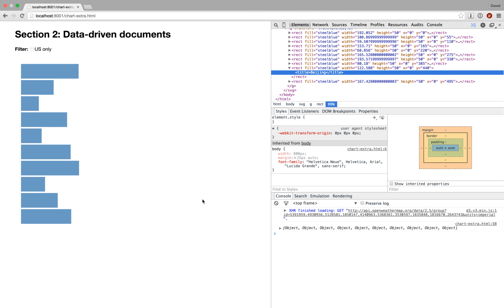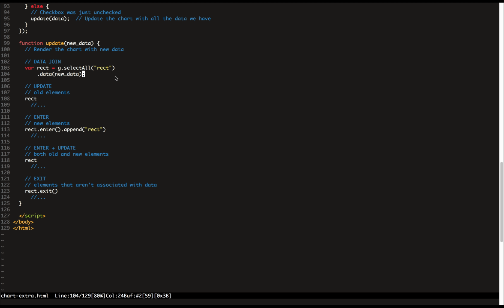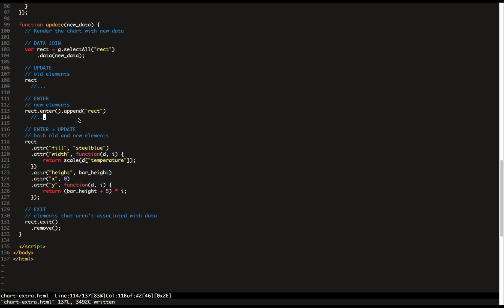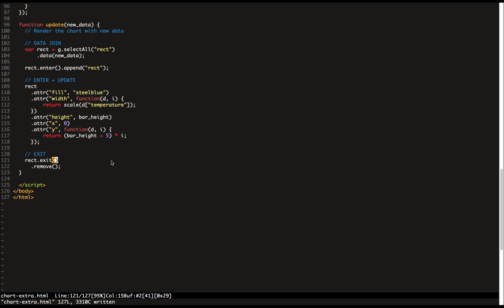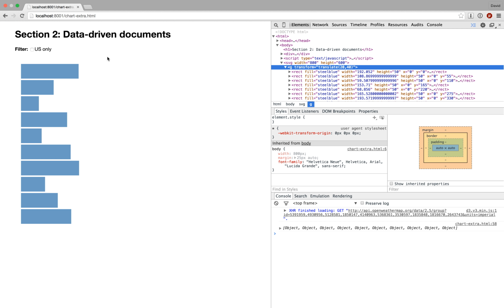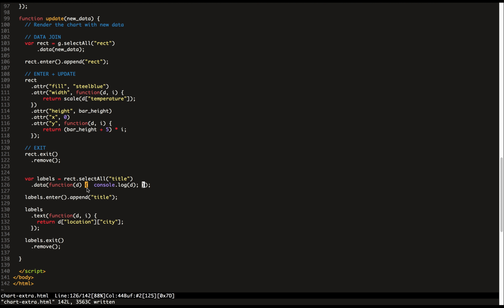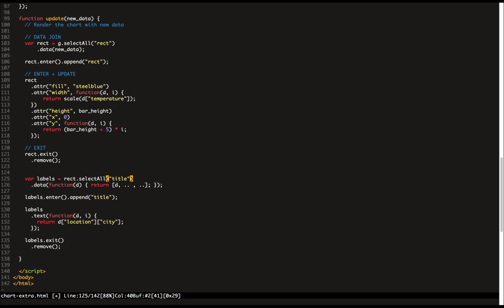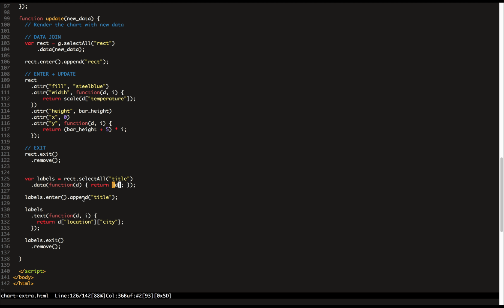CS171: Section 2 Extra, Nested Data Joins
Harvard CS171 (Visualization)